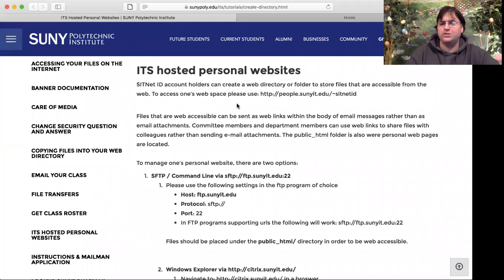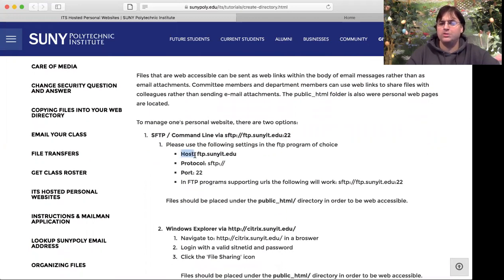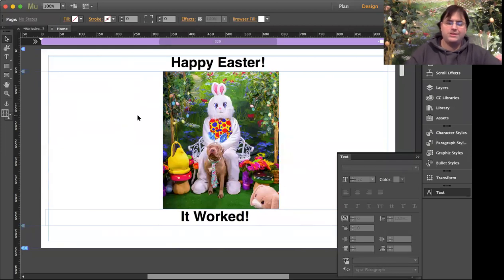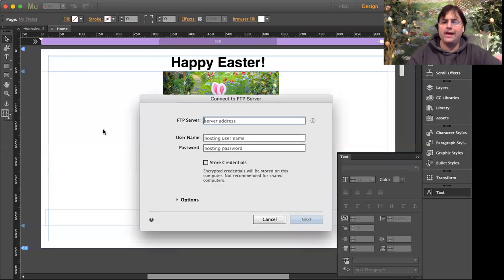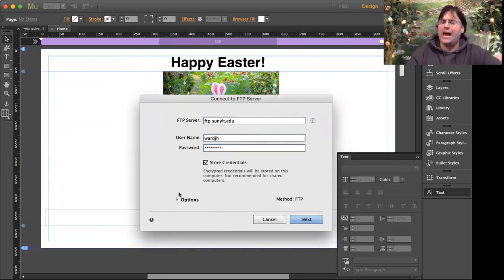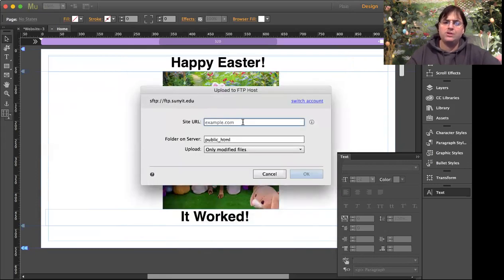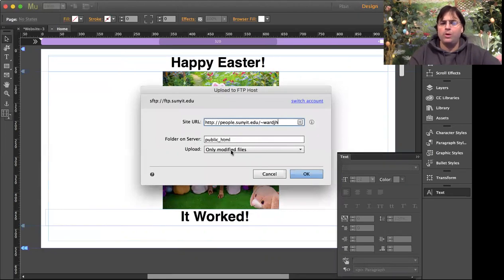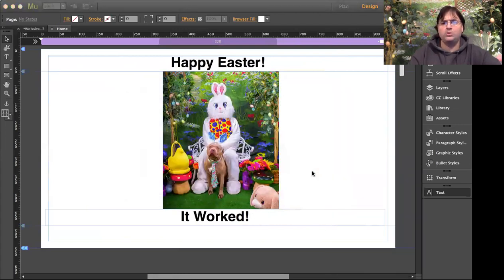Uploading your Adobe Muse site to SunyPoly server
Replace (sitnetid) with your ID

Important Information
Host: ftp.sunyit.edu
Protocol: sftp
Port: 22